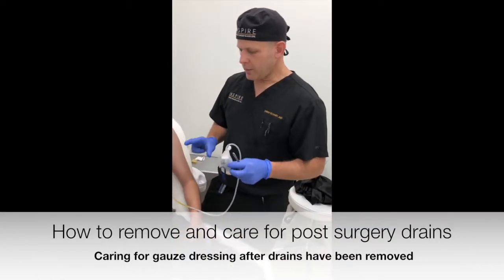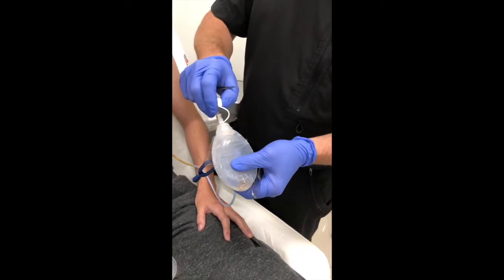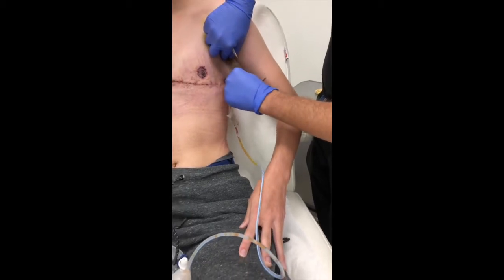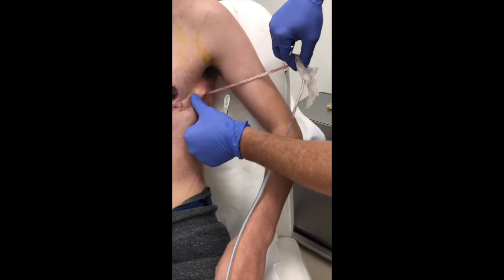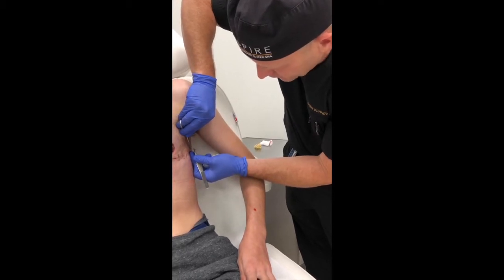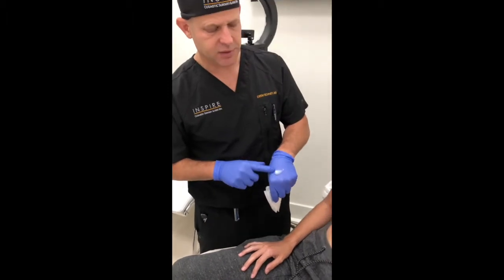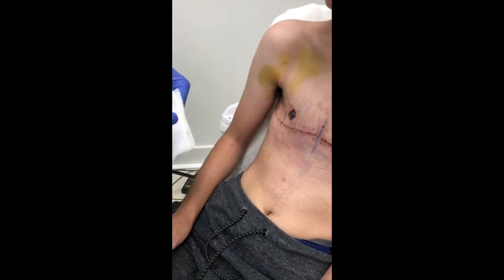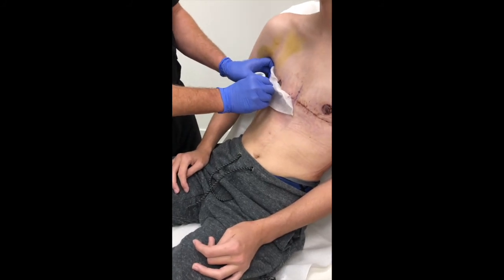Removing post surgery drains and aftercare for wounds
After surgery, blood and bodily fluids may collect at the surgical sites. Your surgeon may insert a flexible tube to drain fluids into an external bulb that can be emptied to help avoid any buildup of fluid collection. This patient is 8 days post-op from a double incision FTM Top Surgery and will be removing the post surgical drains.

How to remove the drains:

Step 1:  Release the suction by unscrewing the cover.
Step 2: If there is a drain dressing gently pull it back without tearing the skin.
Step 3: Using a pair of fine scissors, pull back on the drain slightly to see the stitch and cut underneath to release the stitch.
Step 4: Pull drain straight out. (Pressure and a pulling sensation is normal)

It is normal for a small amount of blood clot to come out once the drain is removed.  There can be a little piece of stitch left which can be removed once the drain is out. In about 24-48 hours, the incision for the drain will close up.

Wound care after the drains are removed:

Step one: Apply a small amount of triple antibiotic or Neosporin to a gloved hand. (Only a small amount is needed as shown in the video).
Step 2: Apply a light coat over free nipple graft and using the reminder, apply to the wound itself along the incision line.
Step 3: Put a folded gauze over where the drain was removed using the compression garment to hold it in place.
Step 4: Open a piece of gauze and place is over everything else.

Be very careful when removing the gauze to shower or change to make sure it does not pull on the wound or lift off the nipple grafts. The gauze can be wet to help make it come off easier if it is difficult to remove. These steps should be done 2-4 times a day. Make sure to only apply a shiny coat over the wounds and not apply too much.

INSPIRE COSMETIC SURGERY MED & SPA